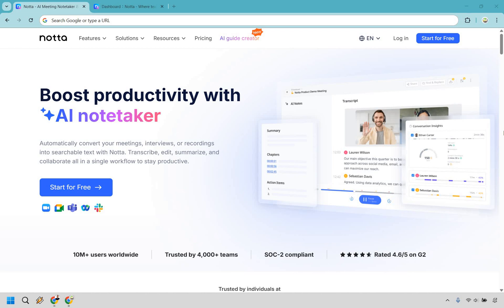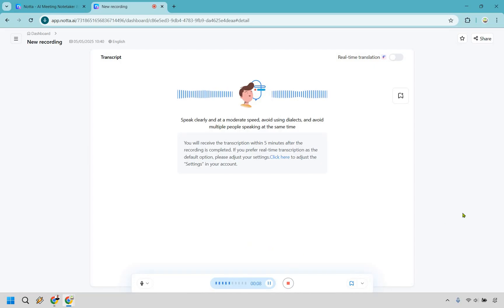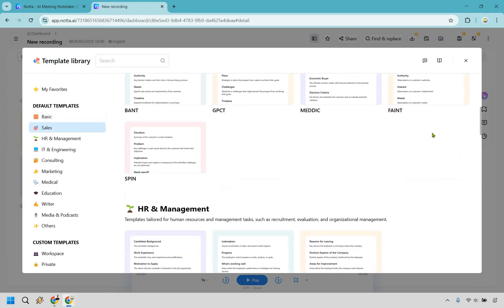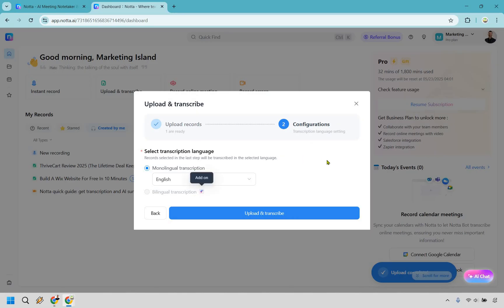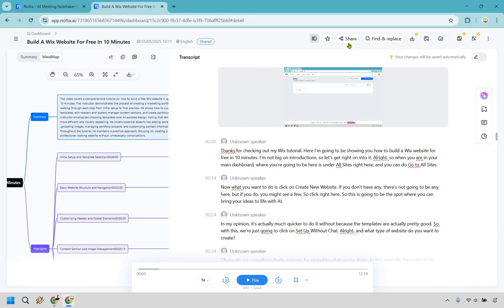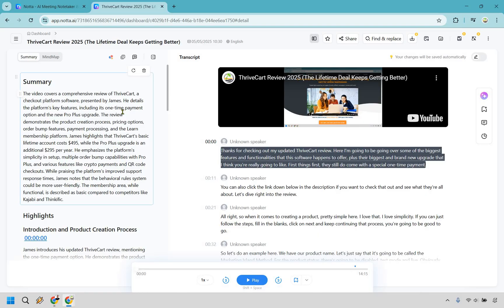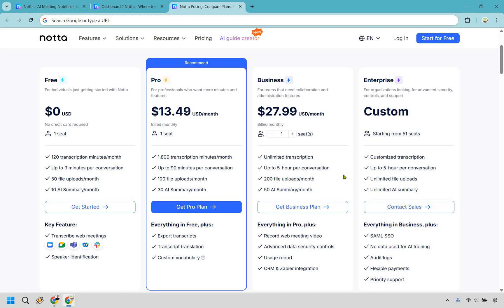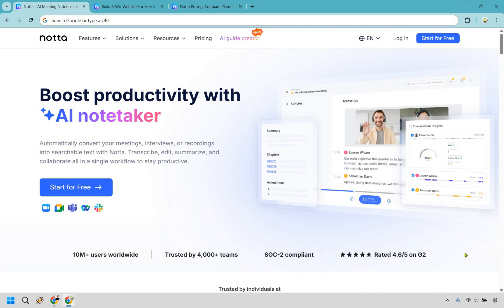Notta AI Review 2025 (Demo, Features, & Pricing)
Notta AI Review 2025

🎬 Chapters
00:00 Introduction
00:18 Main Features
00:55 Instant Record
02:28 Transcript
02:45 Templates
04:08 Upload & Transcribe
04:48 Summary
05:39 Mindmap
06:10 Share
06:42 Online Meeting
07:24 Another Example
08:19 Notta AI Pricing
09:46 Notta AI Review Conclusion

👋 Hey there! Thanks for checking out my Notta AI Review video. Here's what I'll be covering for you.

🏝️ Notta AI Review: A full breakdown of Notta AI, the tool that automatically turns your meetings, interviews, and recordings into clean, searchable text.

🏝️ Notta AI Demo: A hands-on walkthrough showing you how to record, transcribe, and organize your conversations with just a few clicks.